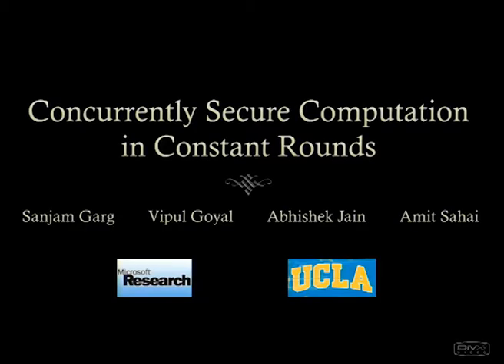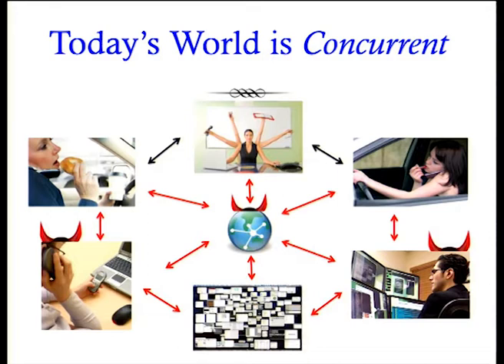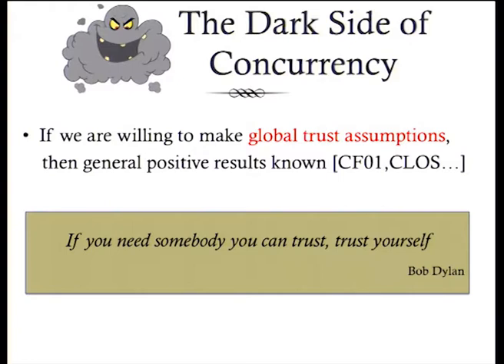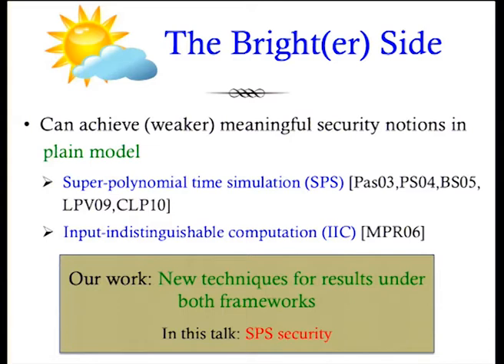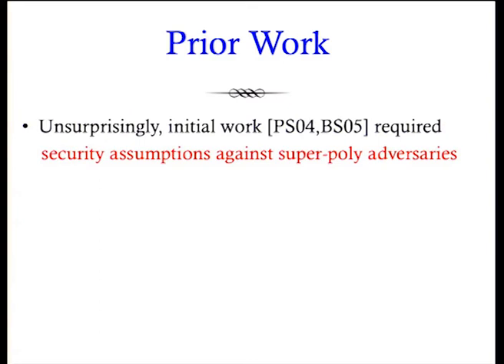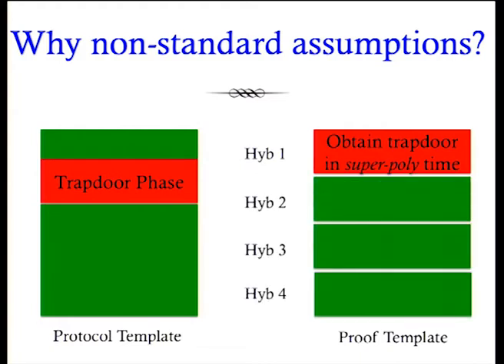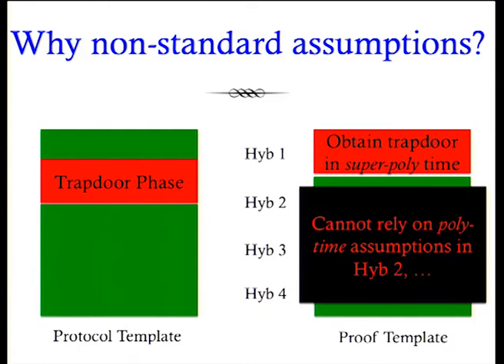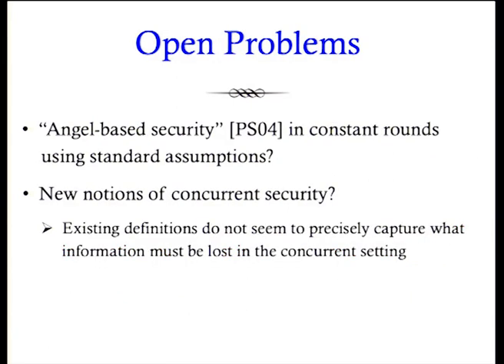Concurrently Secure Computation in Constant Rounds.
Talk at eurocrypt 2012.  Authors: Sanjam Garg, Vipul Goyal, Abhishek Jain, Amit Sahai.